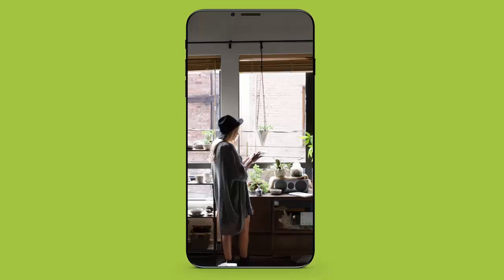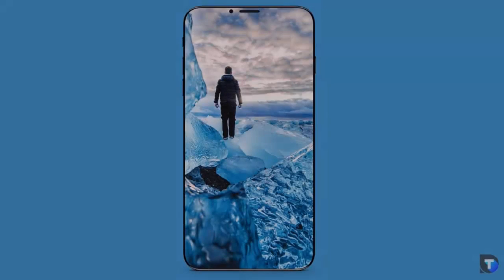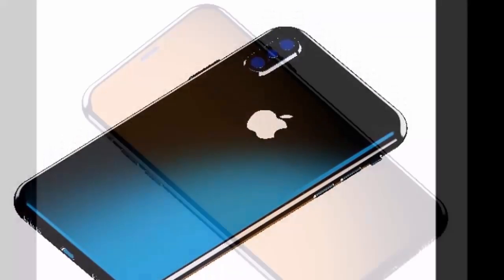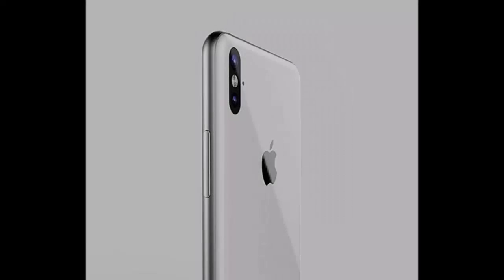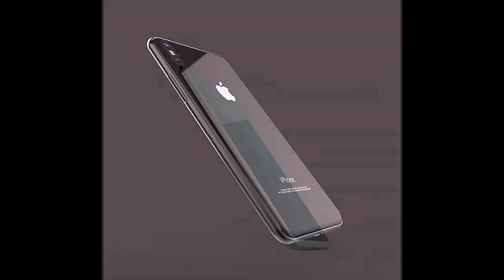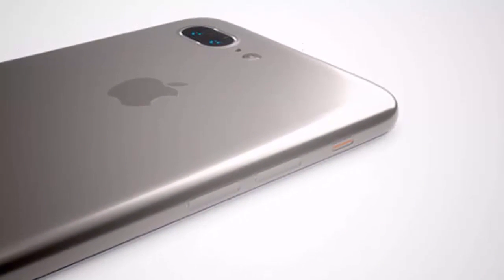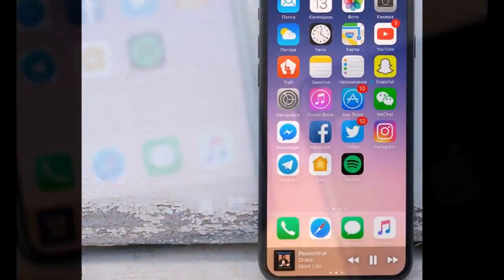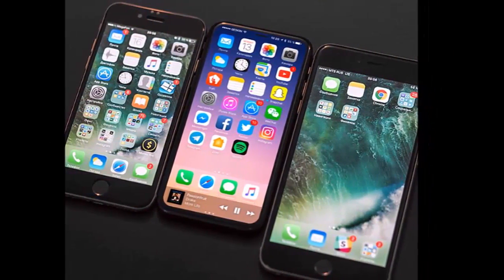APPLE REAL iPhone 8 (2017 ) 3D Concept LEAK Video | TOP 5 SPECS & FEATURES | Samsung FLAGSHIP KILLER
Hi, Guys How are you?APPLE REAL iPhone 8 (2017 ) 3D Concept LEAK Video | TOP 5 SPECS & FEATURES | Samsung FLAGSHIP KILLER

Several rumors have been circulating about the iPhone 8, and suggest the next device may have:
Dual-lens 3D camera Augmented reality to generate real-time views of surroundings Curved glass casing - Plastic OLED screen Wireless charging A New 5 inch (12.7 centimeter) and 5.8 inch (14.7 centimeter) model, which will have a wraparound OLED screen 5.8 inch will be designed with the Touch ID finger print sensor 'under the glass and in the active display area' A new 'pure white' model Aluminum back will be replaced with two reinforced glass panes and a metal frame in the middle Facial recognition Premium model will cost $1,000

Finally! Apple iPhone 8 & 8 Plus Stunning Design Leaked! - 2017
Apple iPhone 8 & 8 Plus Concept unboxing
The Apple iPhone 8 & 8 Plus Leaked Cases, Specs & Release Info!
Apple iPhone 8 & 8 Plus FINAL Design & Features!
Apple iPhone 8 & 8 Plus Leaks - Is It Worth Upgrading?
Apple iPhone 8 & 8 Plus Leaked Specs and Prices
Apple iPhone 8 & 8 Plus - Release Date LEAKS! Feature Rumors!
Apple iPhone 8 & 8 Plus-Confirmed-Release-Date ADVANCED-FACIAL-RECOGNITION-Samsung-to-Ditch-the-Fingerprint-Sensor
Apple iPhone 8 & 8 Plus SPOTTED IN THE WILD TOGETHER AGAIN
Apple iPhone 8 & 8 Plus (2017) OFFICIAL PRESS RENDERS!
All NEW Apple iPhone 8 & 8 Plus Glossy Black Color HANDS ON!
Apple iPhone 8 & 8 Plus Allegedly Leaked in Glossy Black Color!
Apple iPhone 8 & 8 Plus OFFICIAL First Benchmarks (Exynos 8895 chipset) & Event Poster!
INTRODUCING Apple iPhone 8 & 8 Plus OFFICIAL COLORS & AnTuTu Benchmark!
Apple iPhone 8 & 8 Plus FINGERPRINT READER HANDS ON!
Apple iPhone 8 & 8 Plus OFFICIAL Almost ALL RENDERS AND LEAKS OUT!
Apple iPhone 8 & 8 Plus LEAKED OUT | LOOKS ALIKE SAMSUNG GALAXY S8 (DUAL CAMERA)!
THIS IS THE REAL IPHONE 8 LEAKS | TOP 10 FEATURES REVEALED!
NEW IPHONE 8 DESIGN & Schematics RENDERS HANDS ON | NO Home button JUST LIKE SAMSUNG GALAXY S8 & S8 Plus!
Amazing & Latest 3D Renders iPhone 8 REAL IMAGES By APPLE | Edge Displays No Bezels!
Apple iPhone 8 GLOSSY BLACK LIVE HANDS ON REAL IMAGES LEAKED OUT!
NEW iPhone 8 Geekbench Destroys Android | Apple Skip iPhone 7S & 7S+ Plus for NEW Two OLED iPhones!

iphone 8
iphone 8 youtube
apple iphone 8 images
iphone 8, iphone 8 leaks, iphone 8

SAMSUNG APPLE MICROSOFT-NOKIA SONY LG HTC MOTOROLA
HUAWEI XIAOMI ACER ASUS OPPO ONEPLUS LENOVO